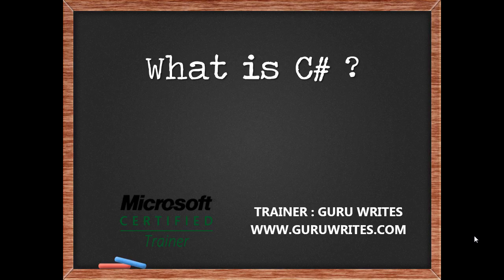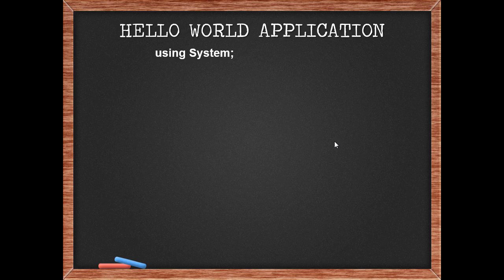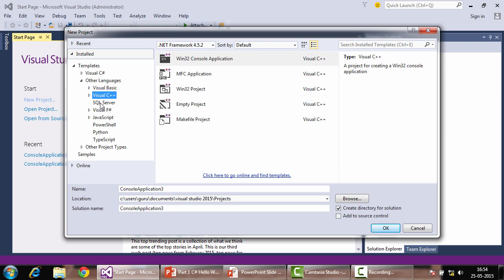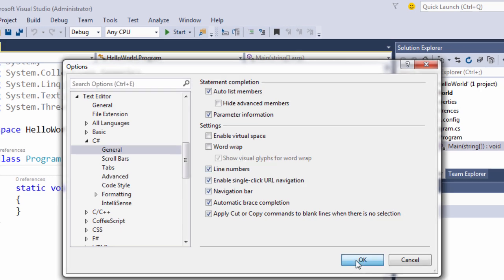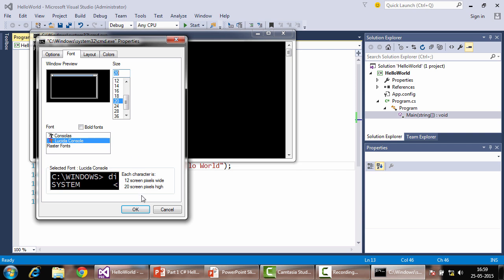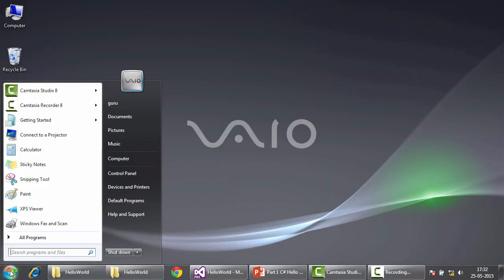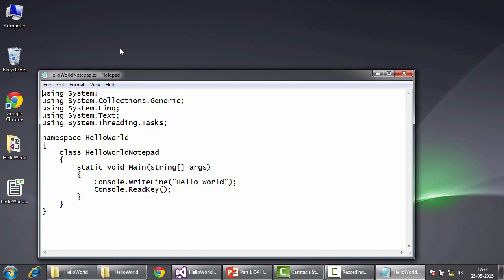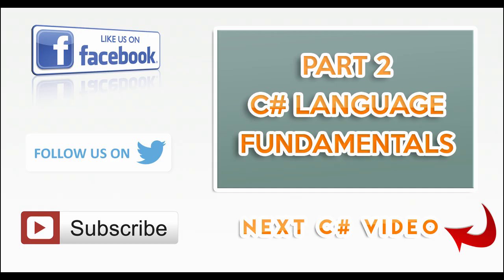Part 1 of C# Tutorial (What is C#) using Visual Studio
In this C# Tutorial we will learn and get acquainted with the C# programming languages History and know about using Visual Studio 2015 to create a Hello World console application and will also try to do the same from the Visual Studio Developers Command Prompt by using the C# Compiler CSC.exe

C# Tutorial for beginners, this tutorial series caters to the Microsoft .net Developers who want to enhance their programming skills on C#, .net, Asp.net, MVC, SQL Server and other Microsoft Technologies with development tools like Visual Studio 2013 and Visual Studio 2015